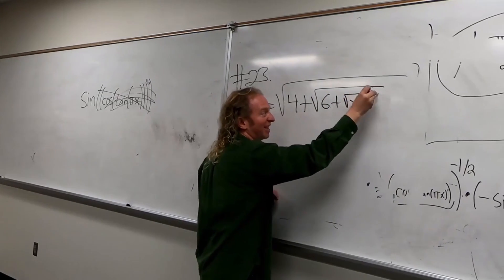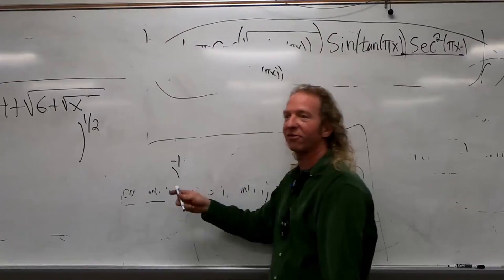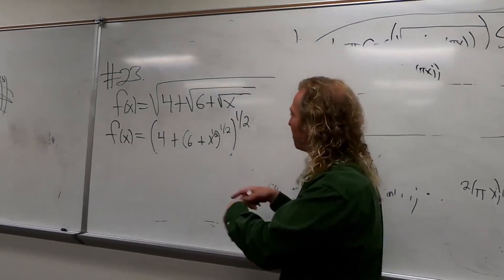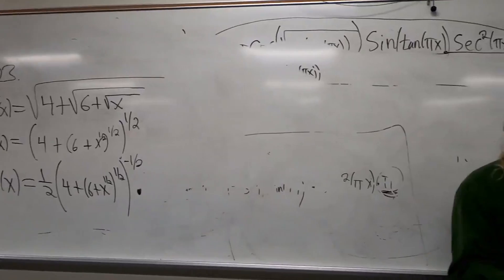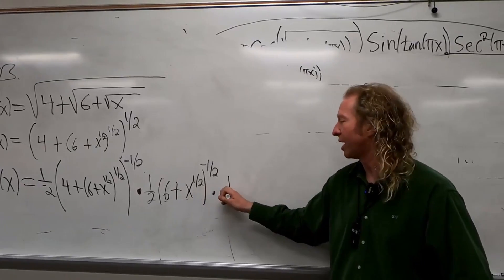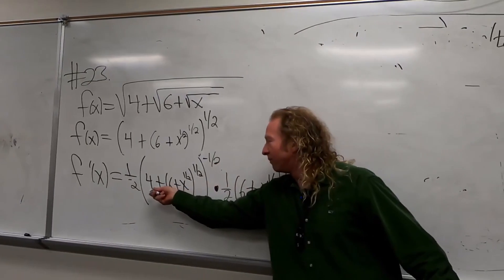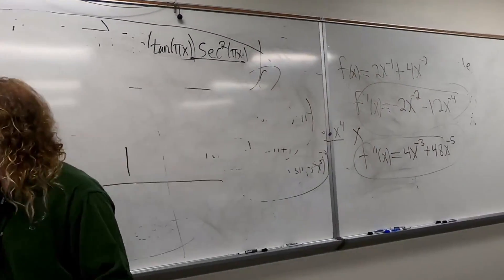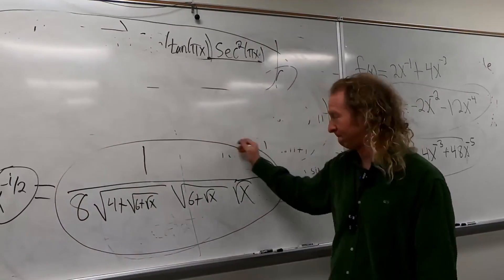Derivative with Nested Square Roots f(x) = sqrt(4 + sqrt(6 + sqrt(x)))